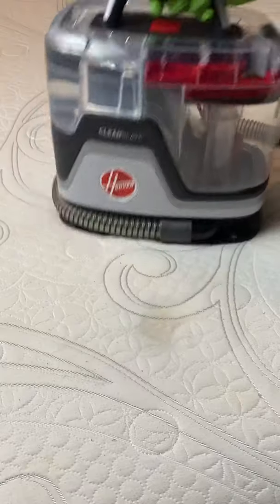How to clean up a spot on your mattress